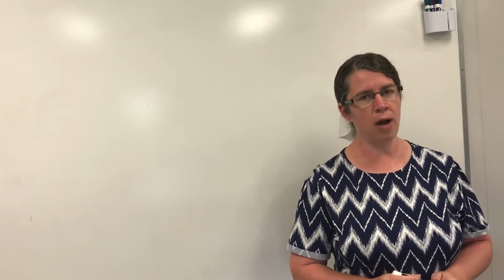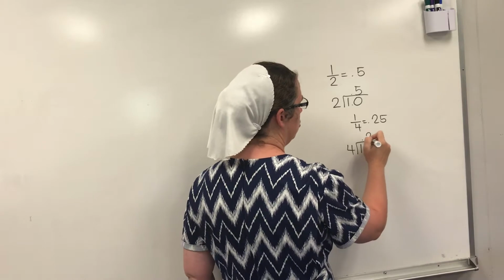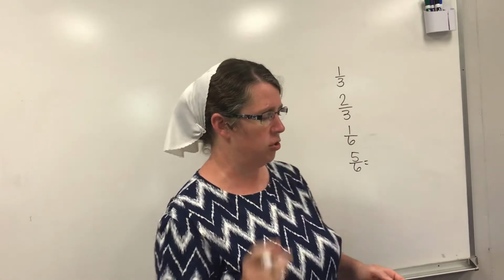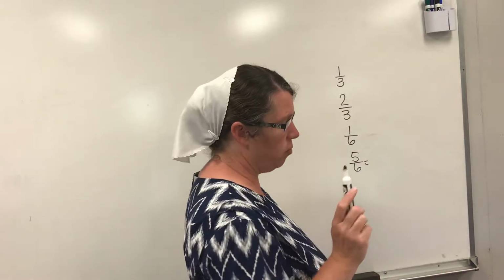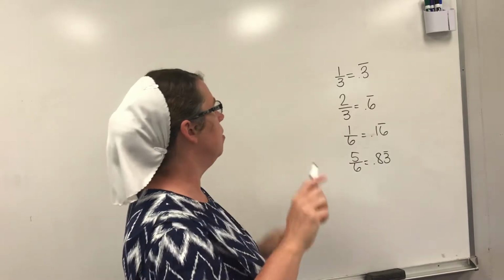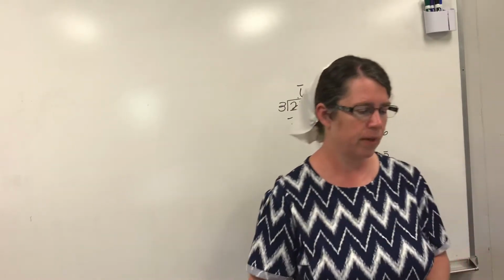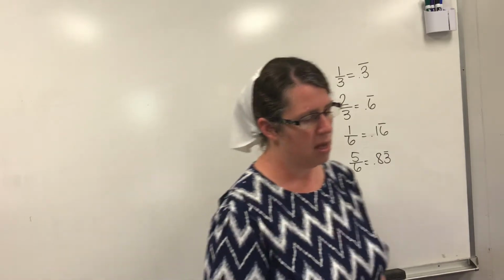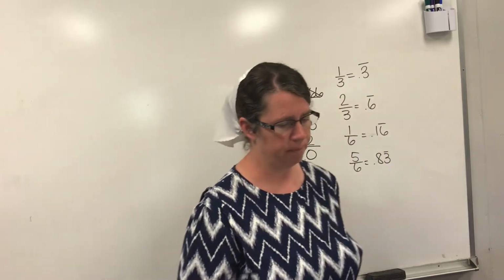6th grade math L 14